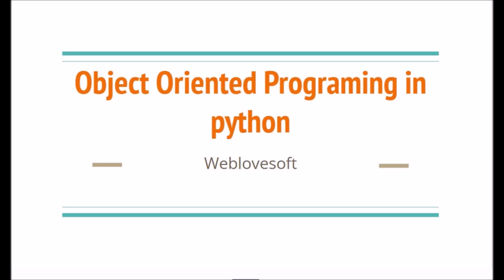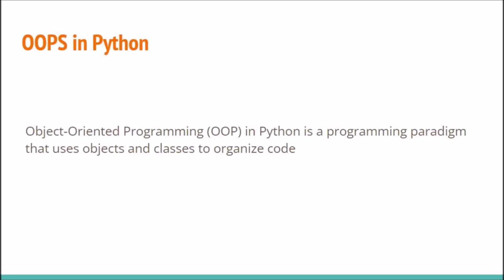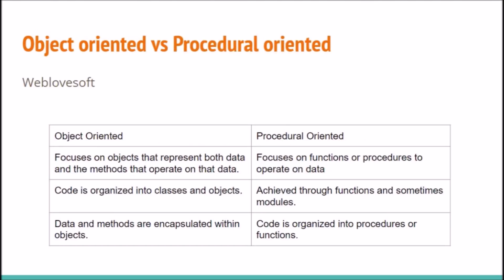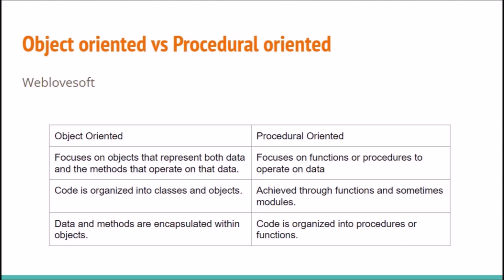Class 16 OOPS in python